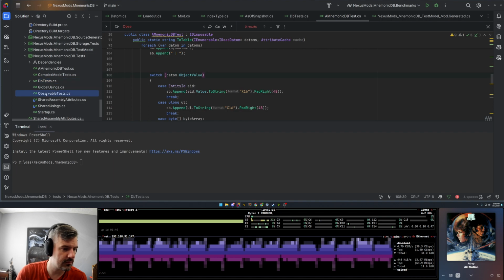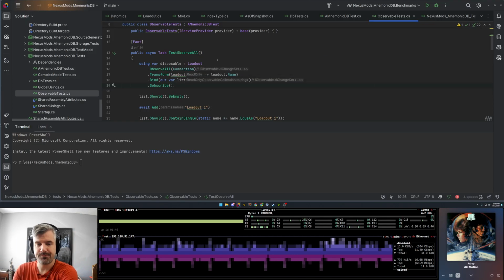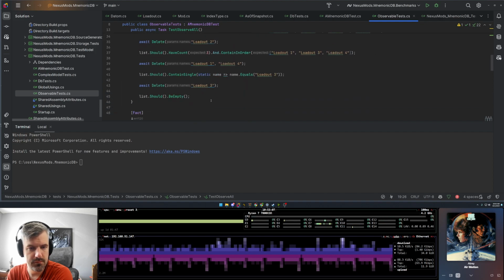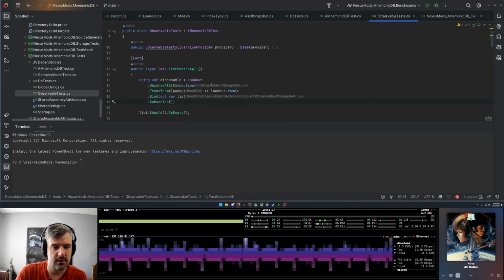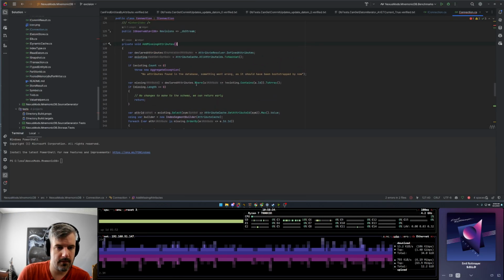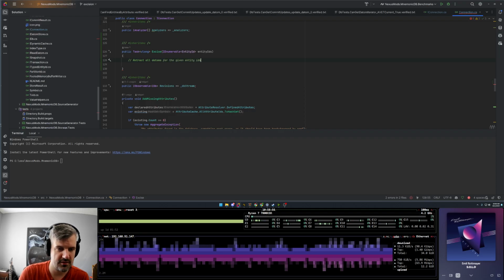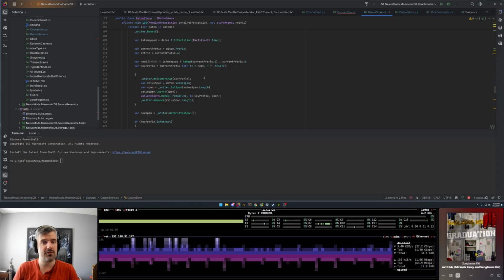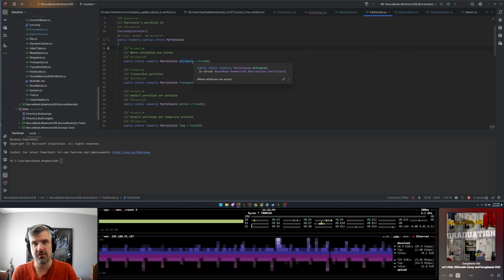Nexus Mods app Development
Bit of work on MnemonicDB and the Nexus Mods app -- Watch live